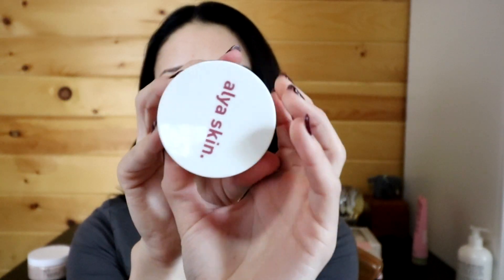ALYA SKIN PINK CLAY MASK REVIEW + DEMO !! A skin care must have!?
Today I am reviewing the Alya Skin Pink Clay Mask, this mask is PINK, smells like roses and  works very well! I have sensitive and combination skin and finding a clay mask can be very difficult! This mask has helped my blemishes, tightened my pores and it leaves my skin feeling and looking amazing!